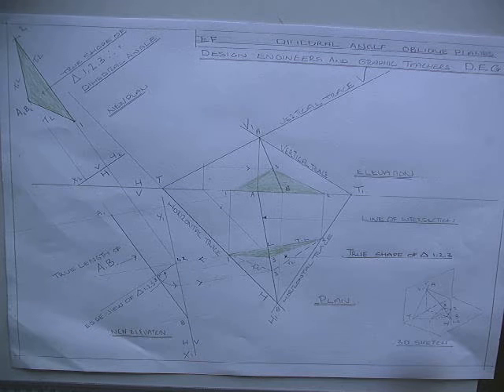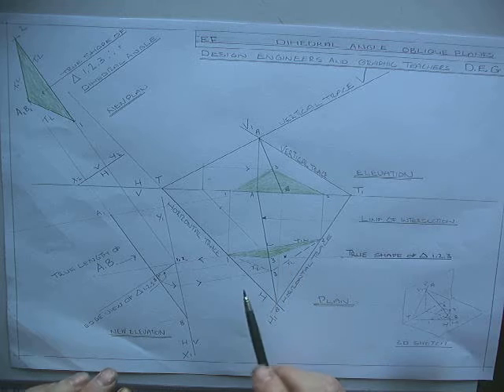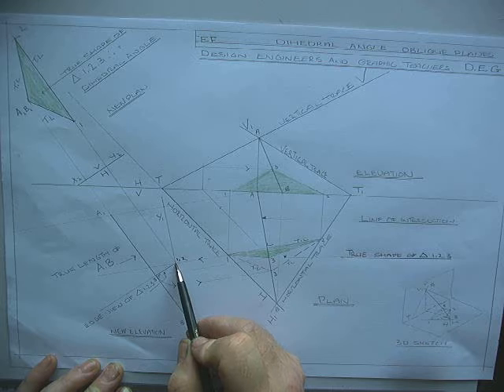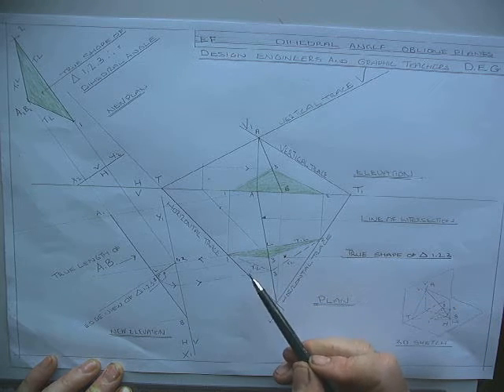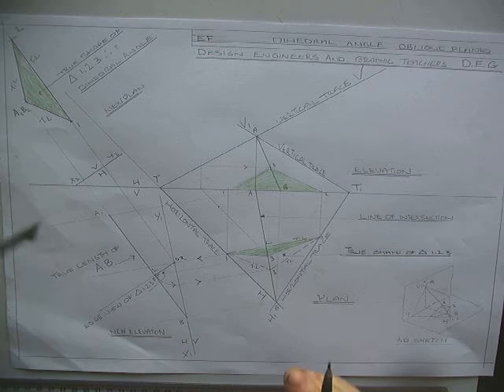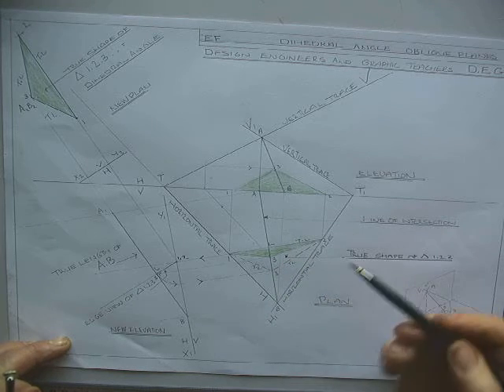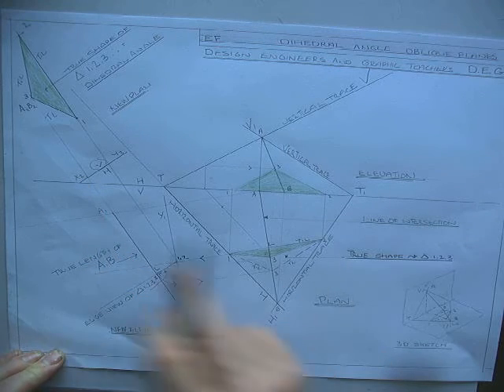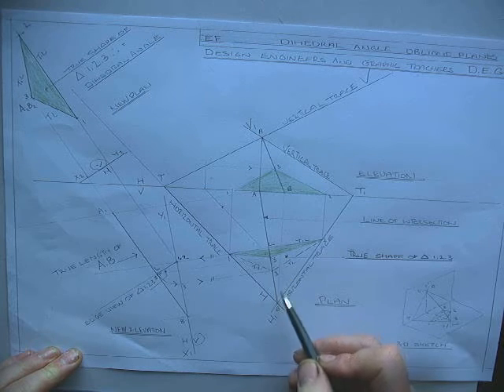ANALYSIS OF THE DIHEDRAL ANGLE 1